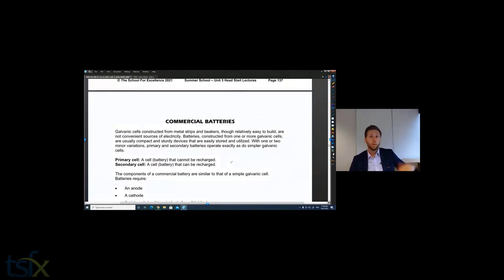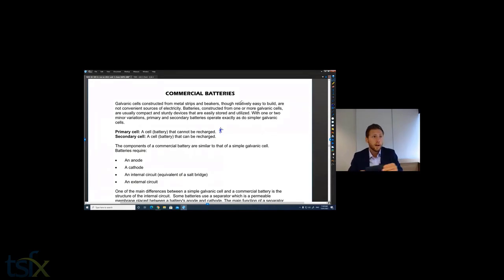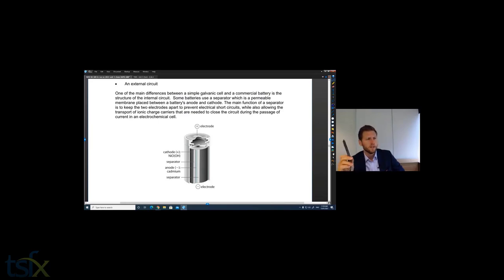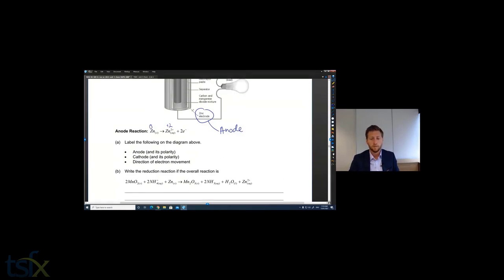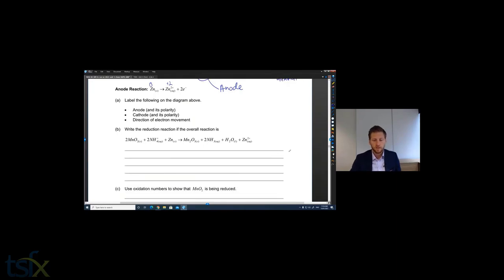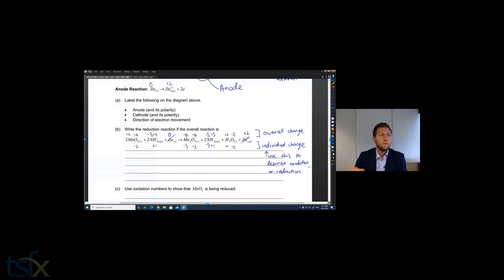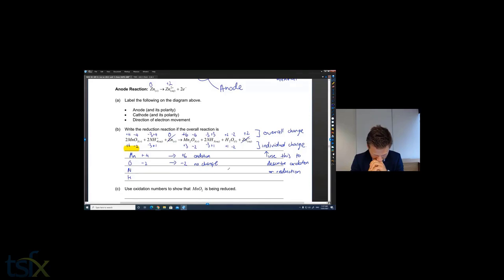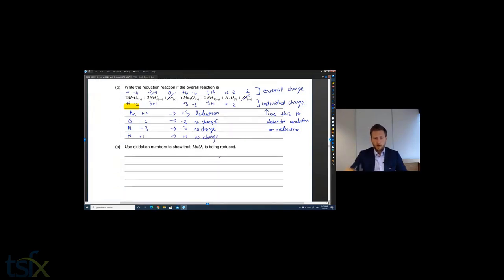SS 2021 U3 Chemistry - AOS 1 - Writing the Reduction Reaction in a Dry cell Battery - Alex C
VCAA Study Design 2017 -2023
This video is an extract from the 2021 TSFX Unit 3  Chemistry Head Start Lecture.

The extract covers writing the Reduction Reaction  in a Dry Cell Battery which is one of the more challenging components of the study design and necessary to understand for students chasing higher study scores.